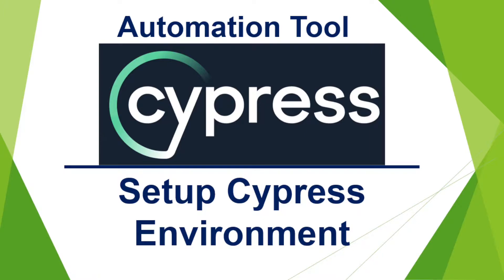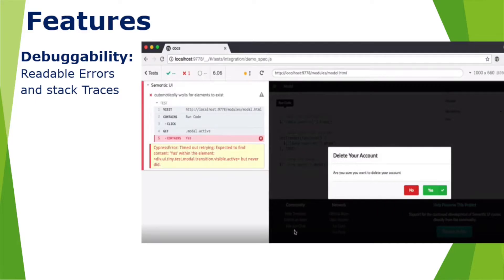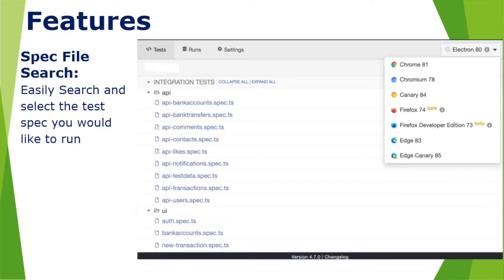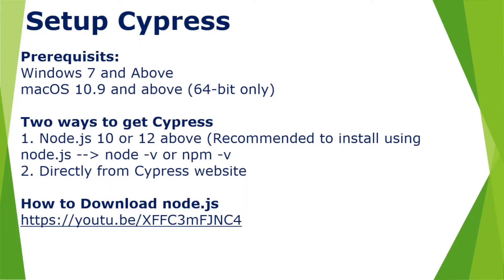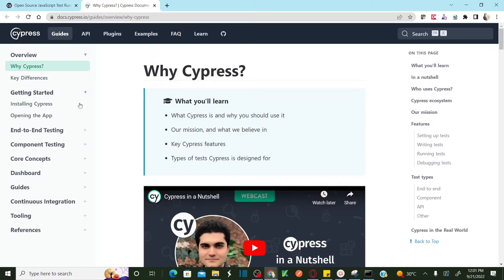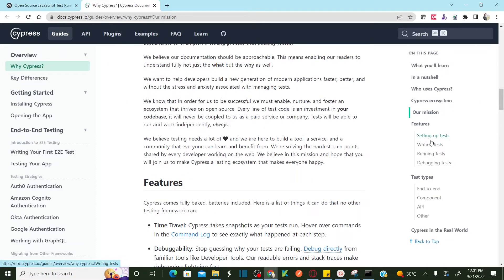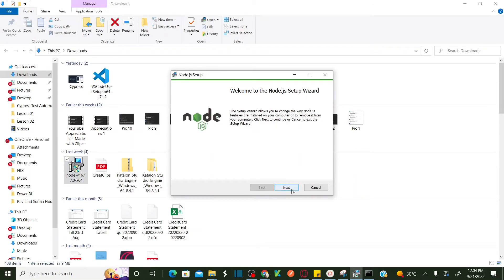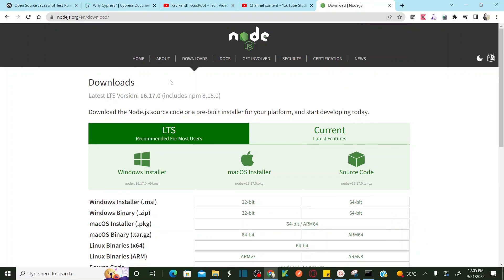Cypress Automation Beginner Tutorial - 02 | Setup Cypress | Features | Prerequisite for Cypress Env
Features:
- Command Log & App Review:
- Debuggability:
- Spec File Search:
- Automatic Waiting:
- Consistent Results:
- Cross Browser Testing: Locally or remote (CI/CD)
Two ways to Setup Cypress
1. Node.js 10 or 12 above (Recommended to install using node.js -
node -v or npm -v
2. Directly from Cypress website